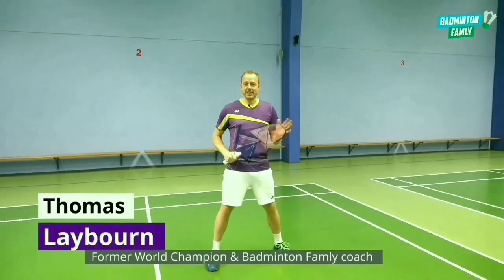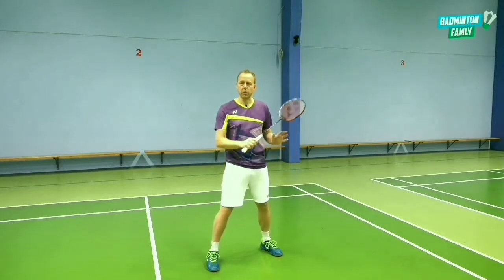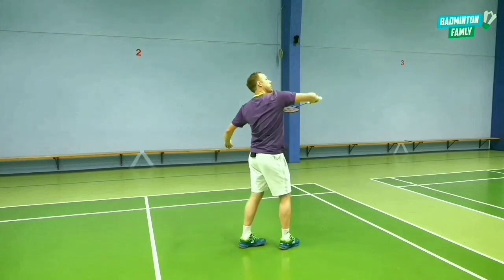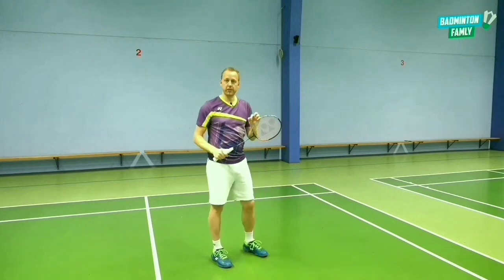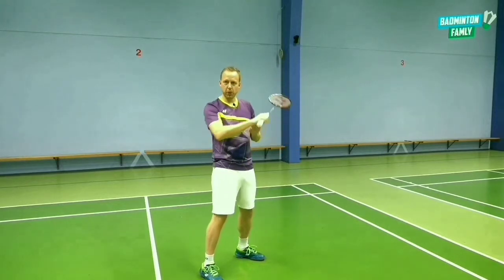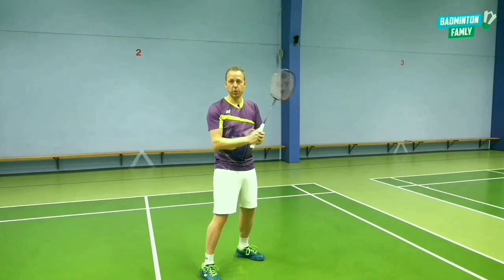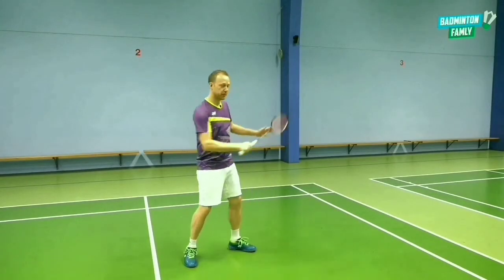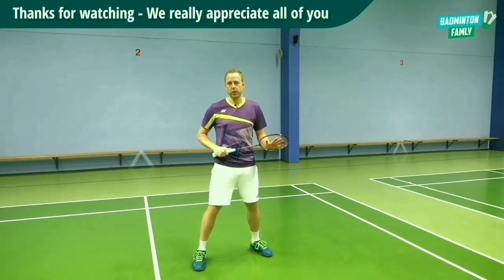e. (02•04) Backhand Smash